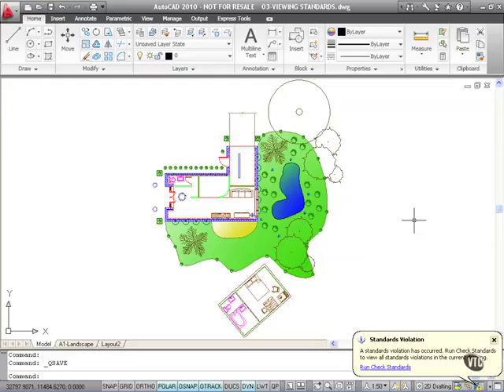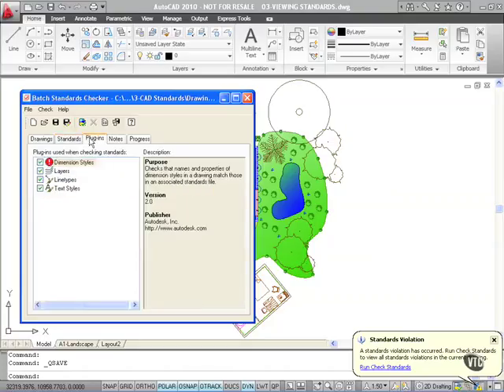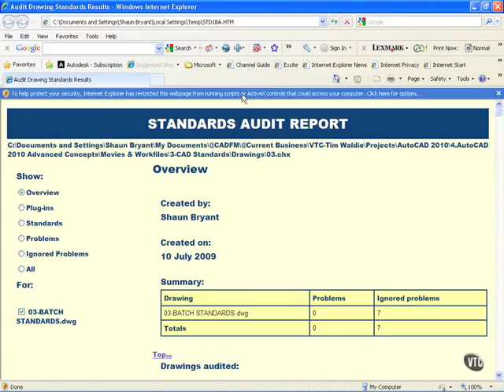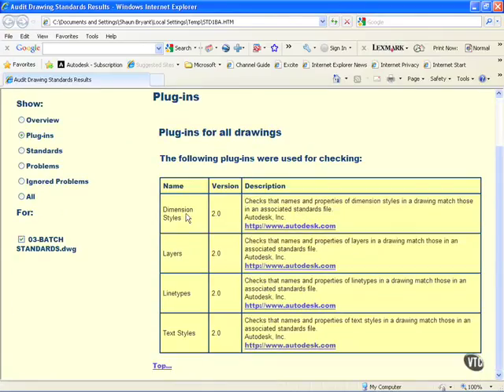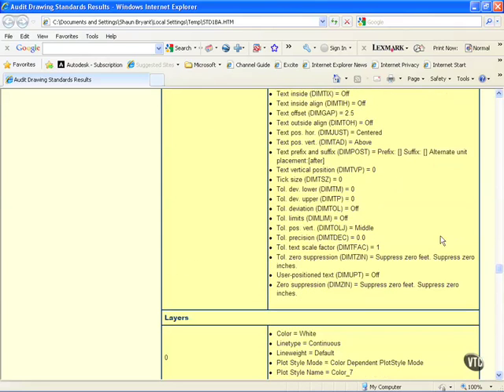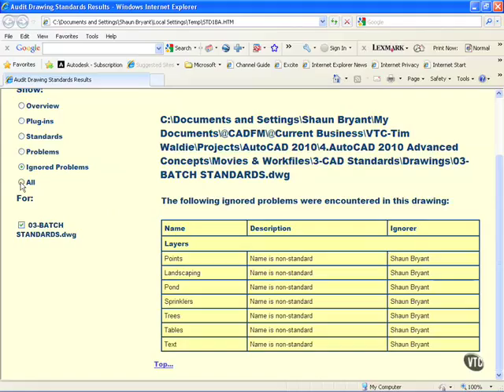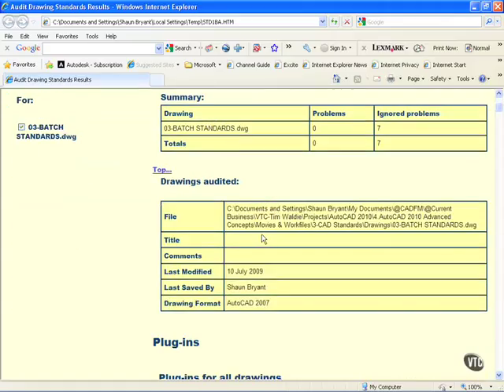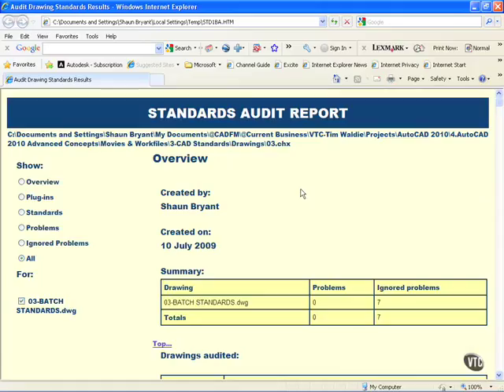03 04 Viewing Batch Standards